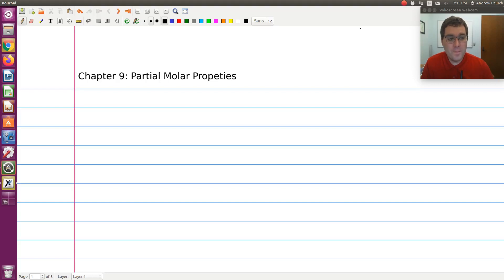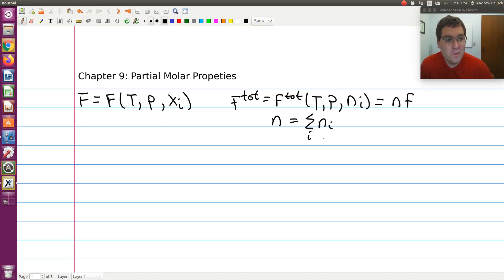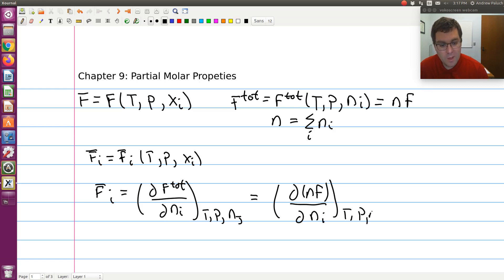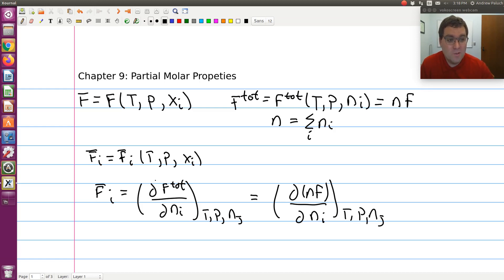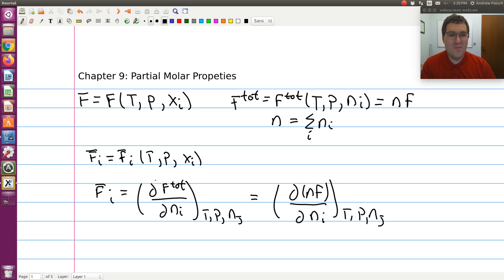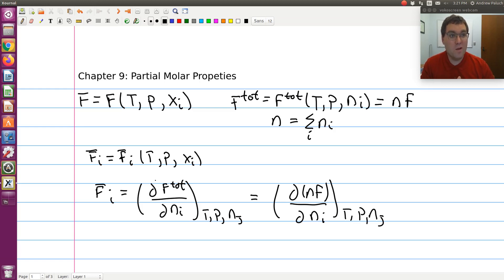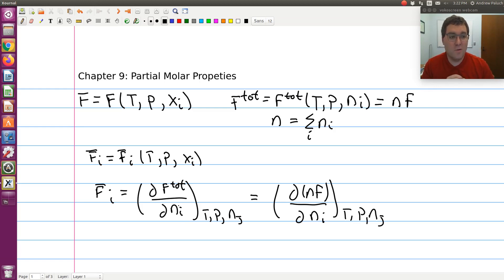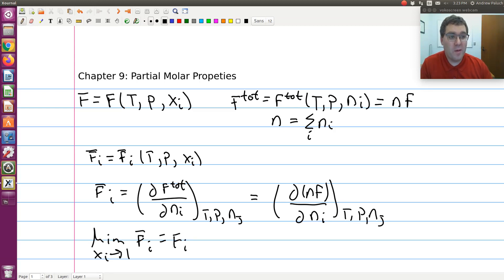Chapter 9: Partial Molar Properties 1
This is the the first of four (1 of 4) screen casts in which I will work out the mathematics of partial molar properties. We will start from the definition of a partial molar property and discuss qualitatively what a partial molar property is. We will then work out some important relationships, and end in part 4 with the Gibbs/Duhem equation. A link to a copy of my notes from this video and my typed notes from class are provided below.